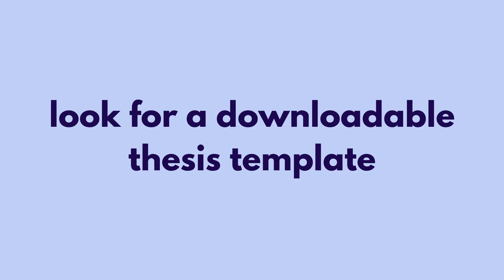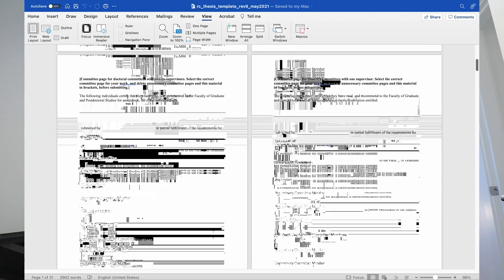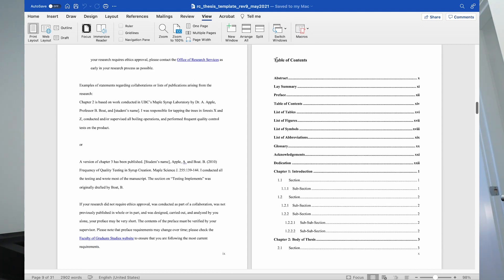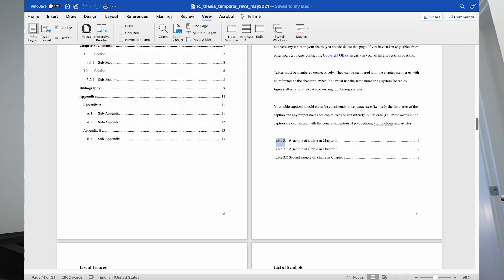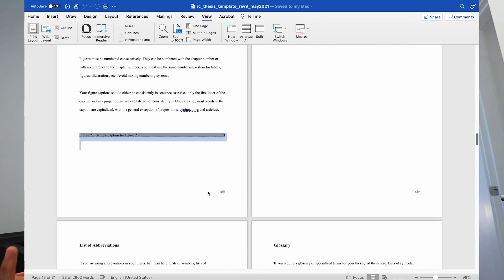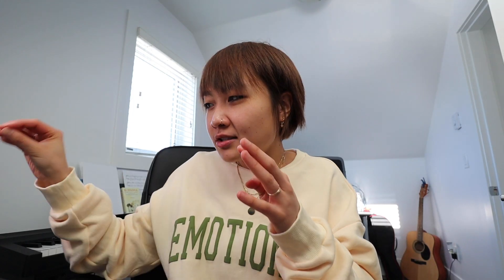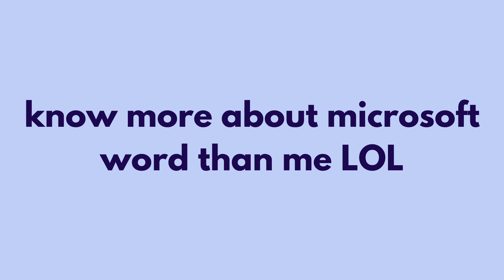PhD Student Advice: PhD Thesis Writing Tips that I Wish Someone Told Me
I finished writing my thesis and sent it to my academic committee. There are a few tips that I want to share with you that will make your life easier when you get to that writing stage. This is for EVERYONE in grad school, no matter what stage you're in. Yes, even you, Mr/Ms "i-just-started-grad-school-so-i-don't-have-to-think-about-my-thesis-yet". JUST YOU WAIT.

Topics covered:
- Manuscript-based thesis vs. Traditional thesis
- How to use a reference manager like Mendeley to organize all your literature
- Figures and charts
- Keeping different versions of data, graphs, charts, etc.
- Organization of your data
- Backing up your stuff in case your laptop decides to die (like mine)
- There's a thing called a DOWNLOADABLE THESIS TEMPLATE. Look for that before you start writing.
- Helpful formatting tips using Microsoft Word (that I believe you probably know but was completely new and groundbreaking to me)

My name is Anne 😊 I'm a FINAL year PhD student at UBC. I do research in the field of drug delivery and nanomedicine. I enjoy making "a day in the life of a phd" vlogs to document my journey and share the ups and downs in grad school. I also like to make phd student advice/tips videos related to grad school! Thanks for stopping by ^^